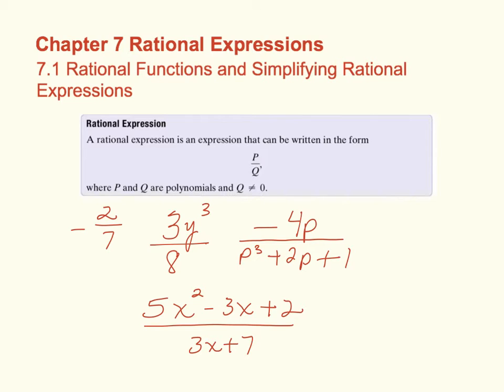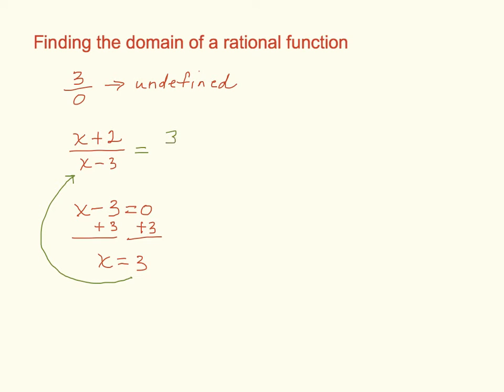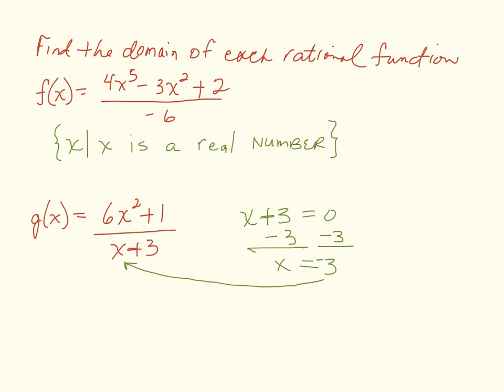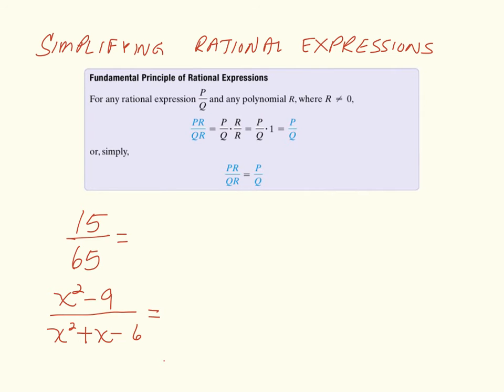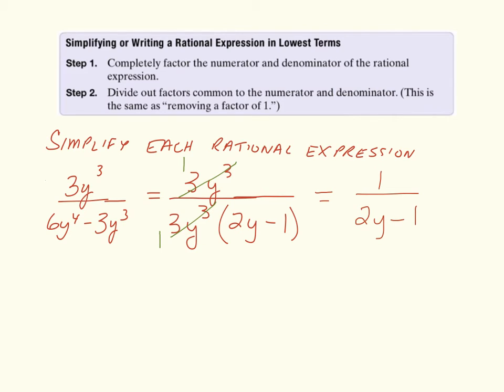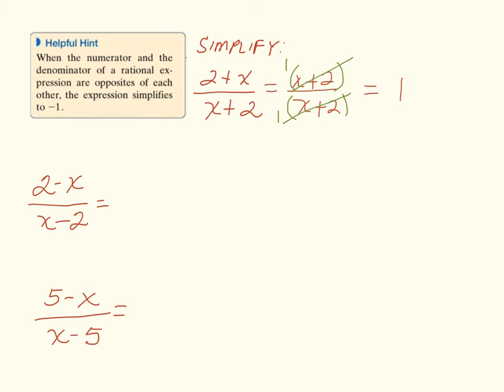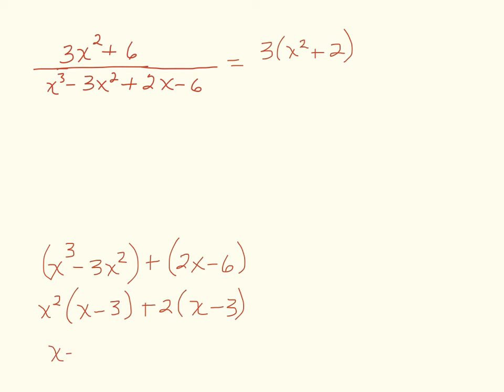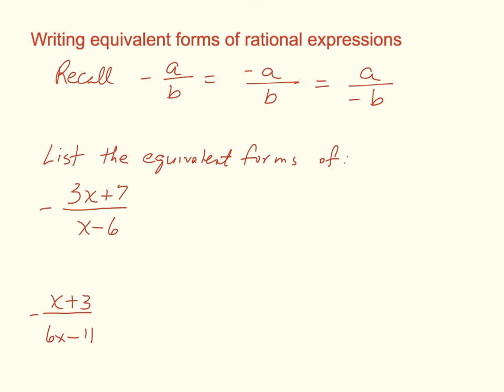Math 093 Lecture7 1